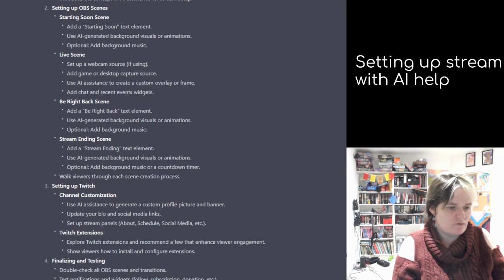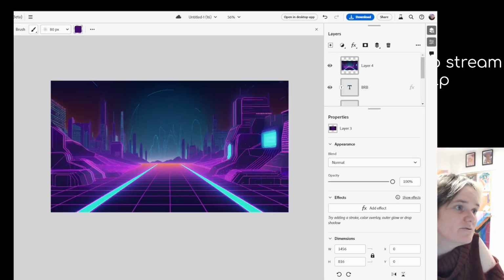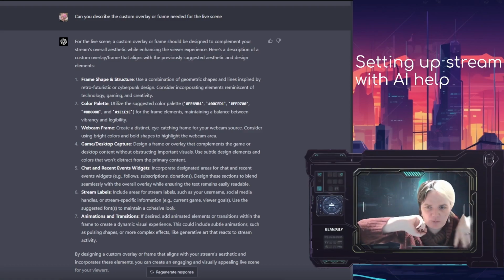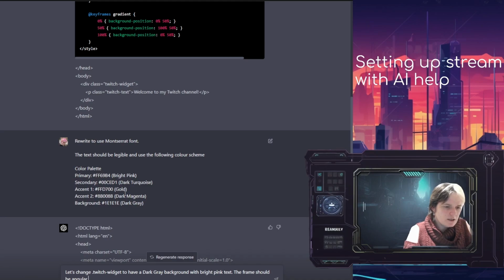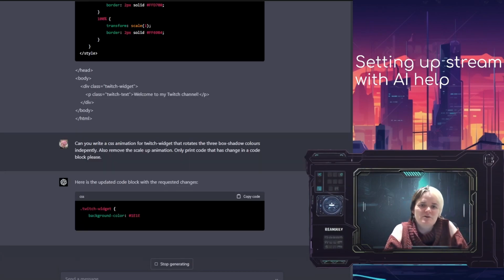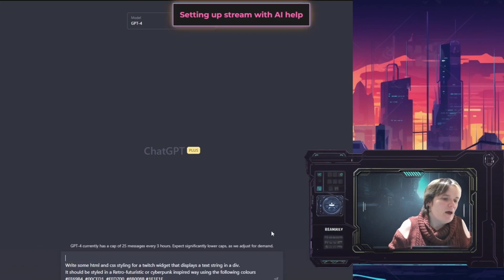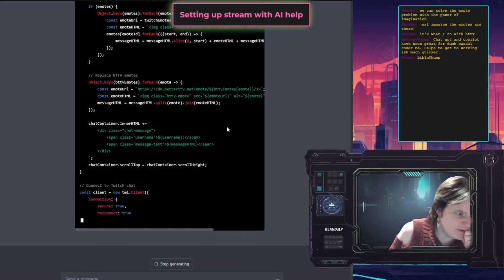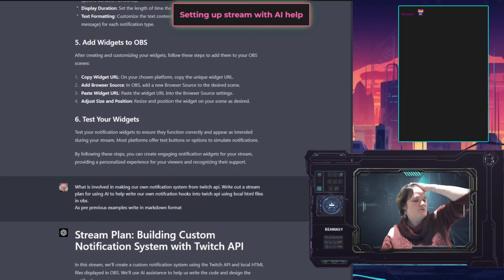Learn OBS & Twitch Setup: Educational Stream with AI Assistance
Explore the process of setting up OBS and Twitch for streaming in this educational video, where we incorporate AI assistance to guide us along the way! 📚 In this video, we walk through the essential steps for creating OBS scenes, configuring Twitch, and designing a personalized stream environment that matches your interests.

Learn how AI assistance can enhance your understanding and make the setup process more accessible. Embrace this opportunity to develop your streaming skills and grow your knowledge.